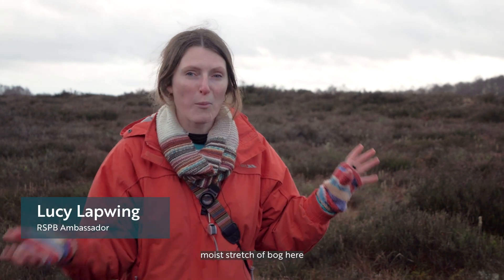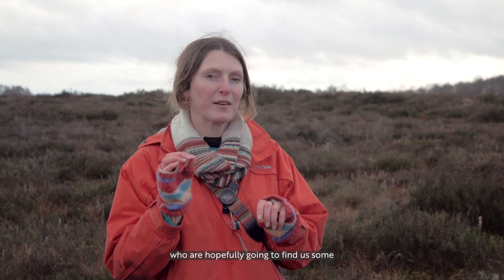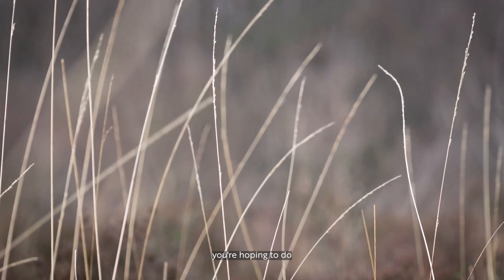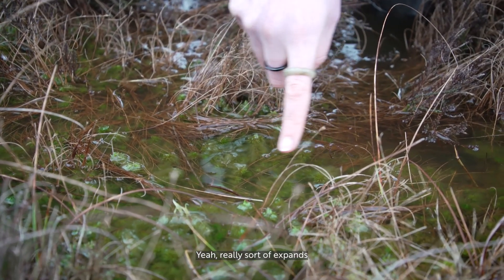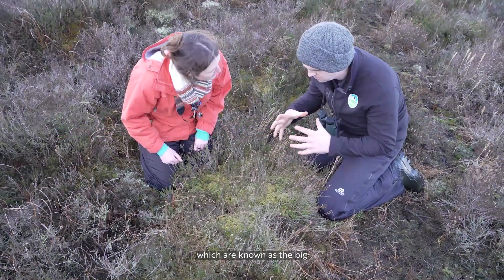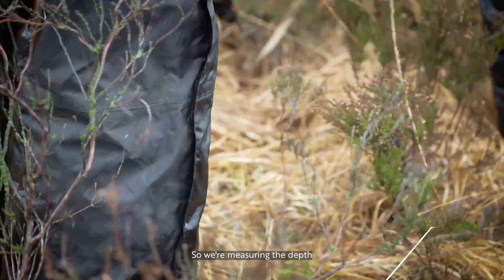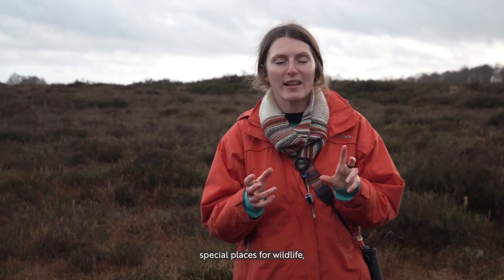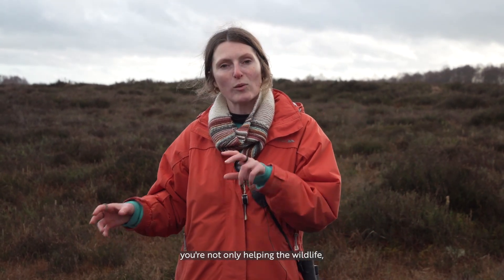Discover the Magic of Peatlands with Lucy Lapwing | RSPB Northern Ireland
Join RSPB Ambassador Lucy Lapwing as she delves into the magic of peatlands in Northern Ireland.

Lucy meets with the RSPB NI Peatland Programme team to learn about the incredible work they are undertaking to restore peatlands for nature.

** Please note at 3.46, the section showing Sphagnum papillosum goes to a close up, but the species shown is Caldionia-type lichen (aka reindeermoss).